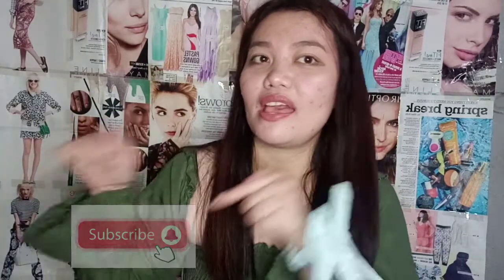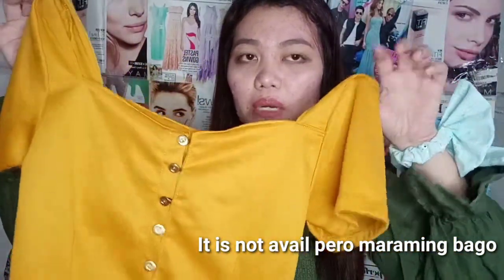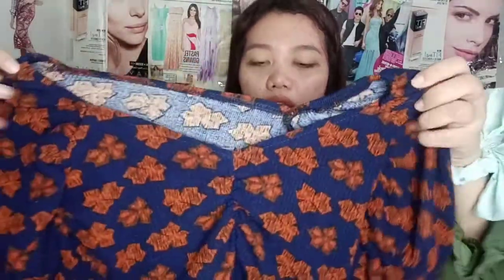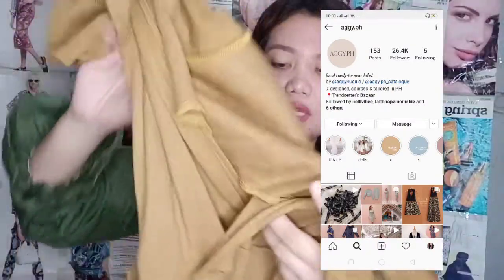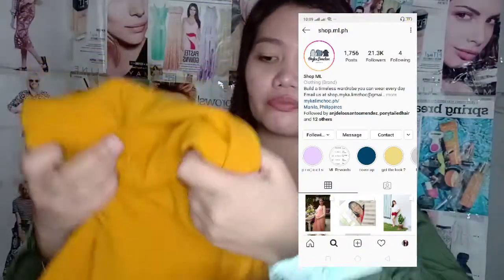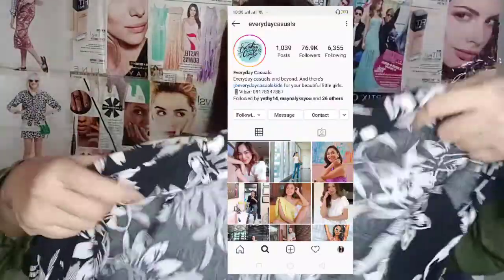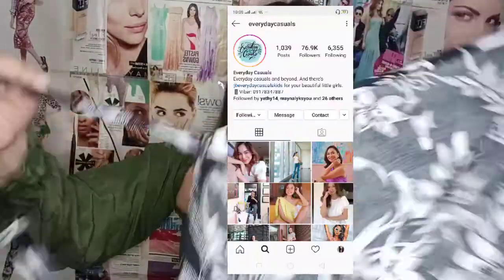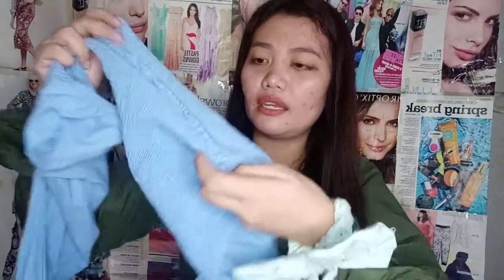INSTAGRAM SHOPS HAUL (MEDJ PLUS SIZE) - SO PRETTY! + TRY ON ❤️ / vnalopez / PH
Hi friends! I'm Vina Mariz Ocampo, 27, from Pampanga. I want to inspire and influence others when it comes to beauty, motherhood, food, education, photography and hobbies.
I am not an expert when it comes to makeup and skincare, I will just share my honest reviews about the products that I am going to feature. What works for me, might not work for you. My channel will be all about things I enjoy and would like to share it with you. I want to show mostly all what is under the sun!🌸 Keep shinin' bbs 🤗✨

IG SHOPS
ValiannesTrends
Zealo
AmariSleep
VeraClothing
Shop.ml
Everydaycasuals
Aggy.ph
Itgirlscloset

pls. join!)

-vnalopez

             Flamin' Hot Cheetos by Clairo